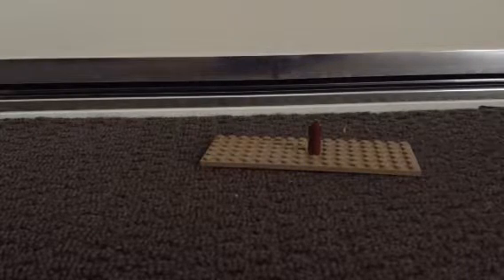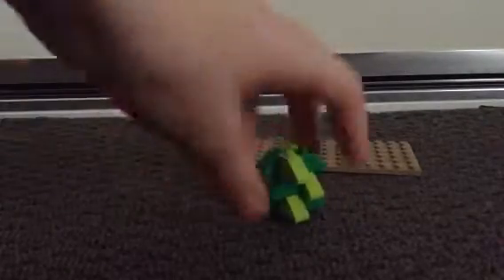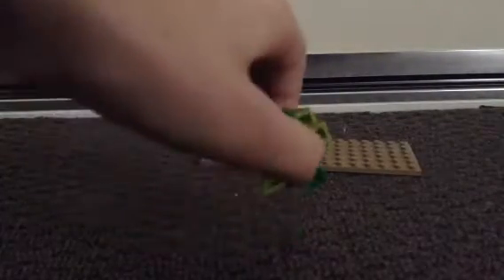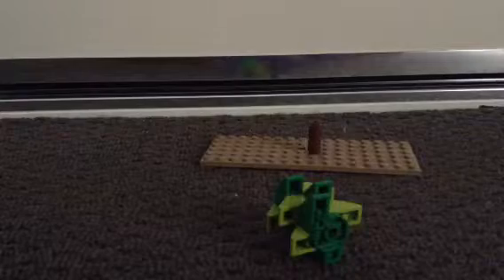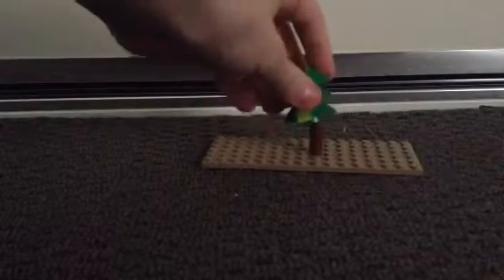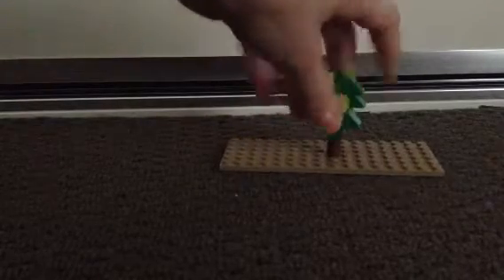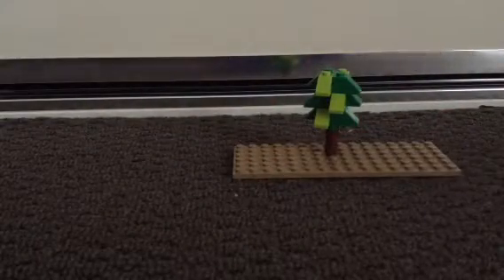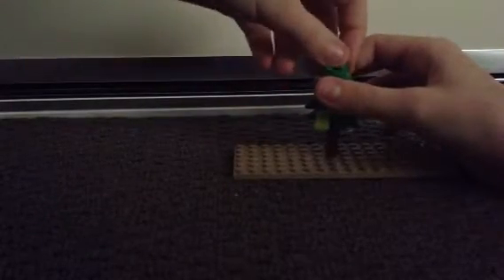How to build a simple Lego tree